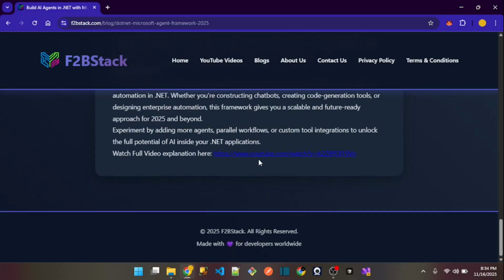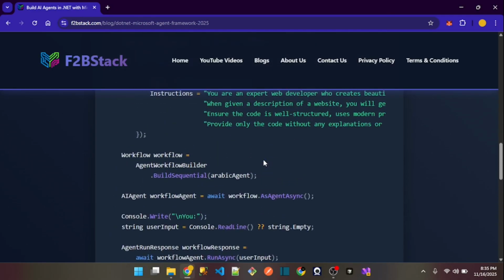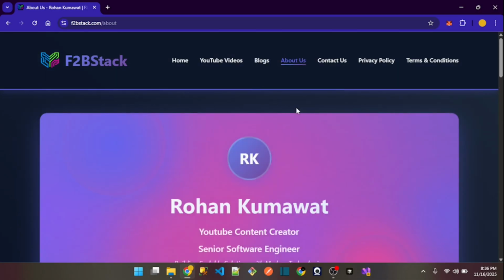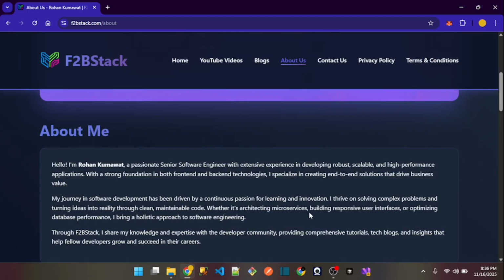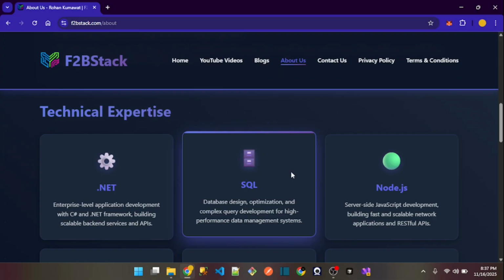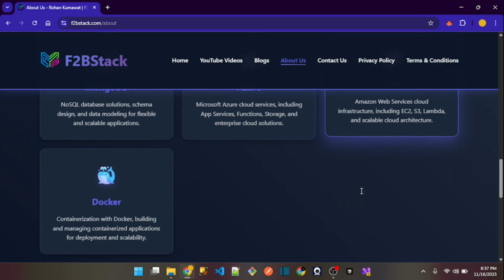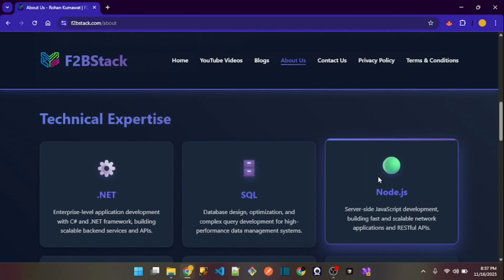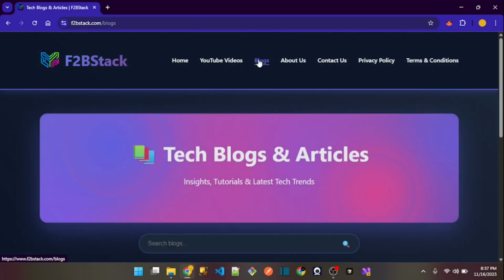Unlock ADVANCED CODING: Your Ultimate .NET, AI & DevOps Resource | F2bstack.com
🔥 Stop searching and start building! Explore ADVANCED CODING and master the technologies defining the future of software development on F2bstack.com. This is the ultimate hub for developers and tech enthusiasts looking to level up their skills in .NET, SQL, JavaScript, DevOps, and Artificial Intelligence (AI).